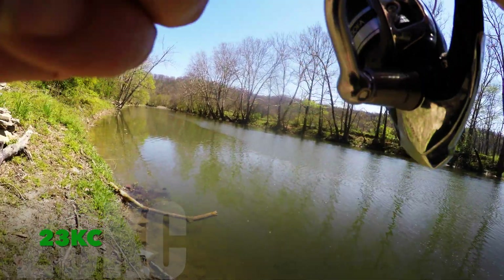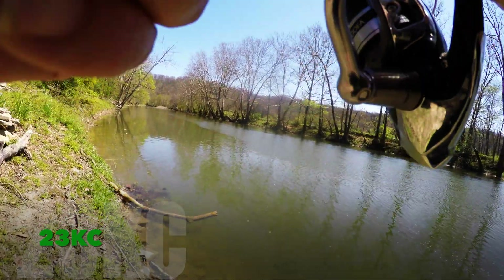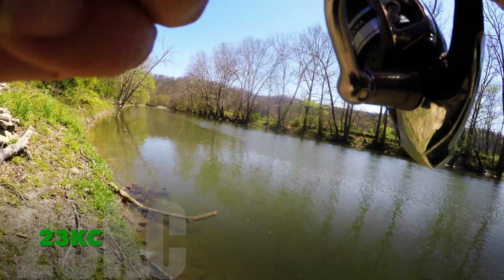Carp Fishing With Light Tackle... 4K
Carp Fishing With Light Tackle... Just a quickie, Spring please hurry!!!